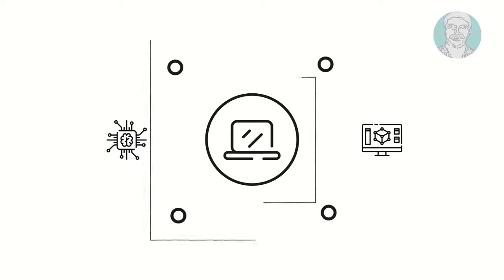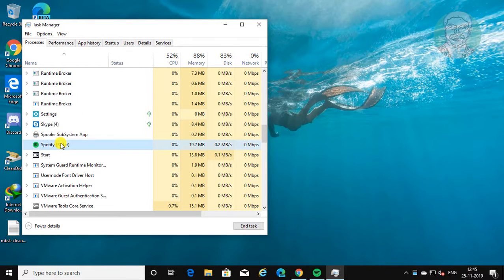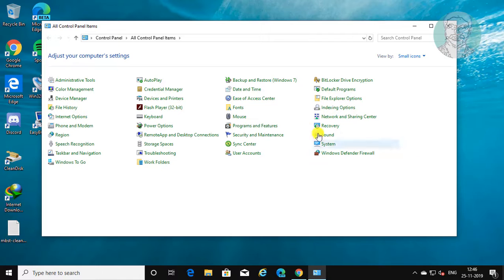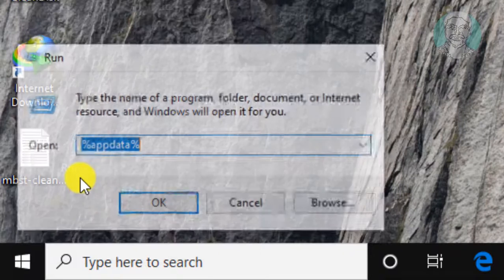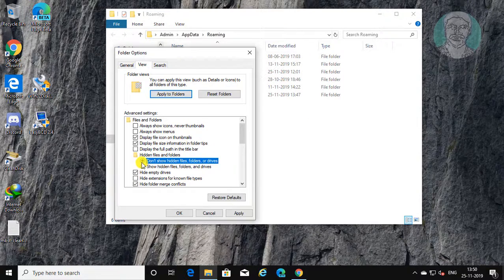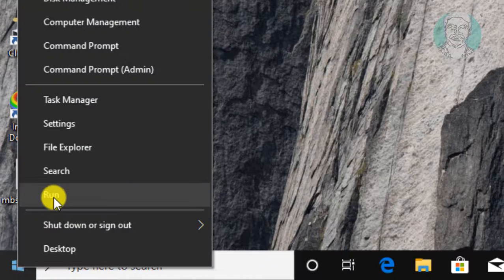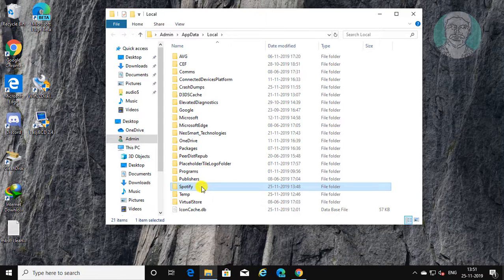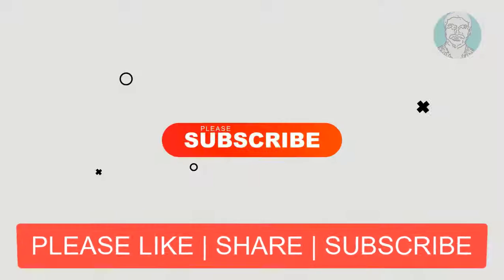Spotify : Completely Uninstall from Windows 7/8/10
This Tutorial Helps to Spotify : Completely Uninstall from Windows 7/8/10

Windows

MacOS